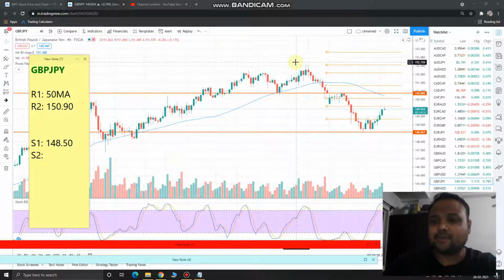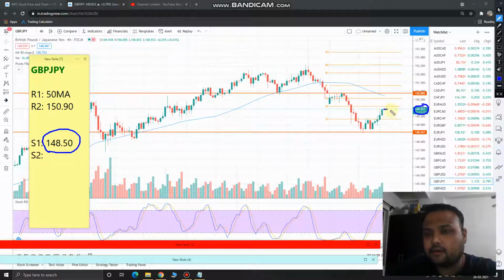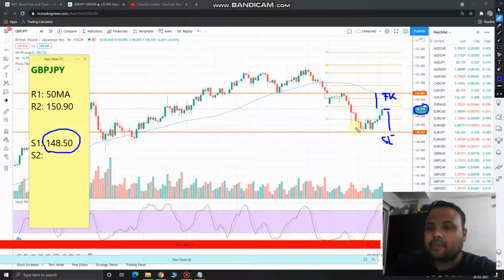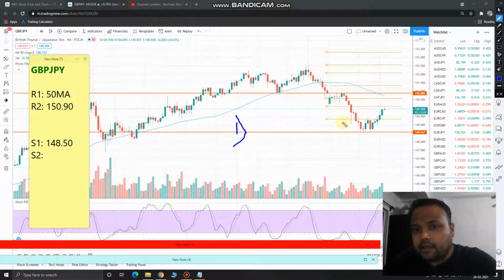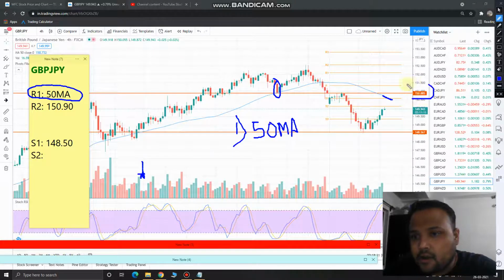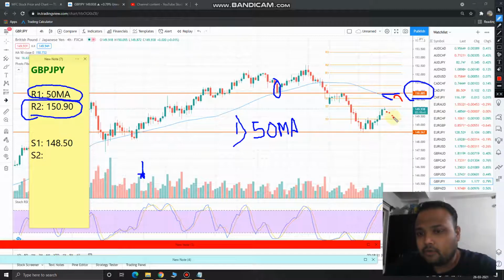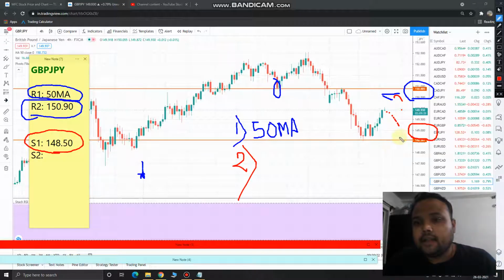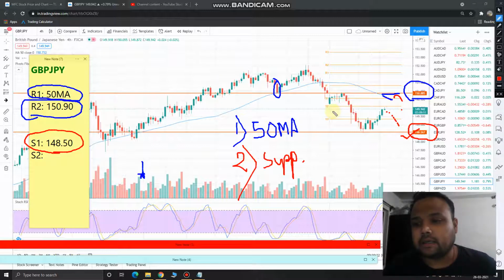GBP JPY Analysis Today 26 MAR 2021 | GBPJPY forecast today | GBP JPY trading strategy today